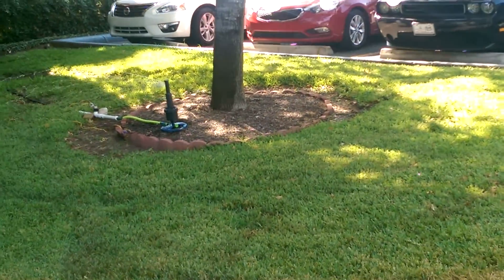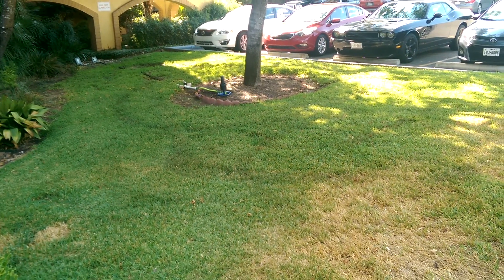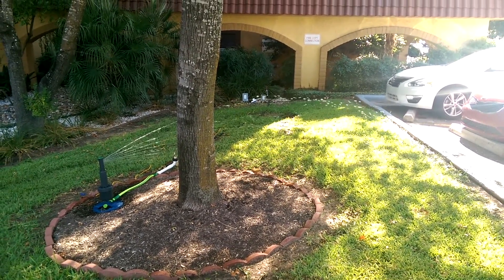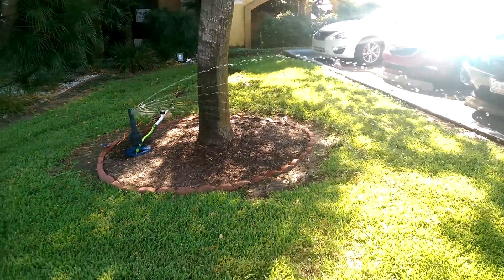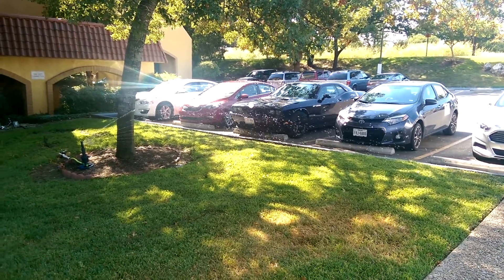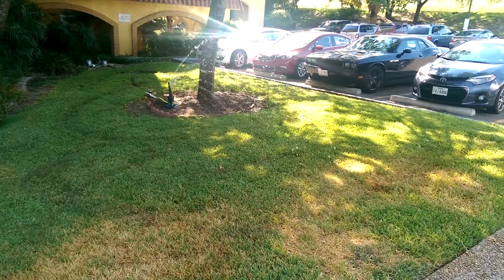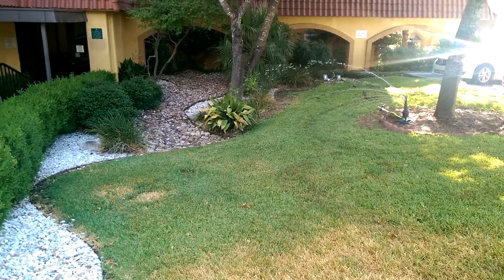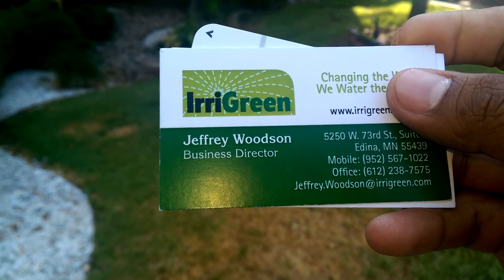Irrigreen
Testing an irrigreen system with Jeffrey Woodson